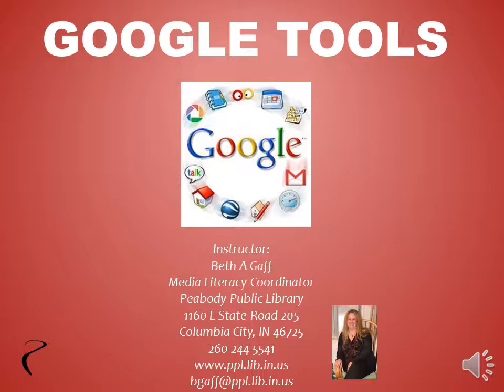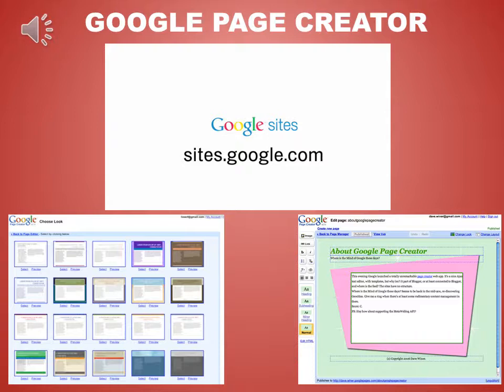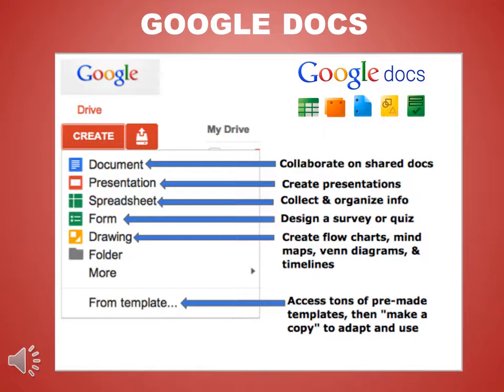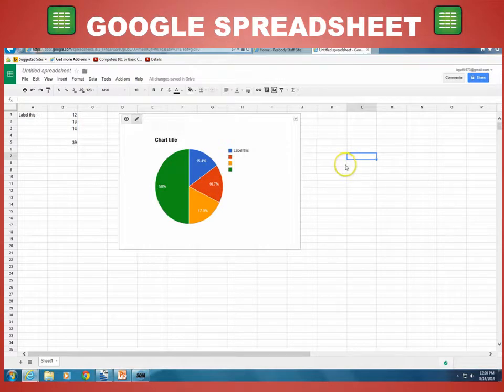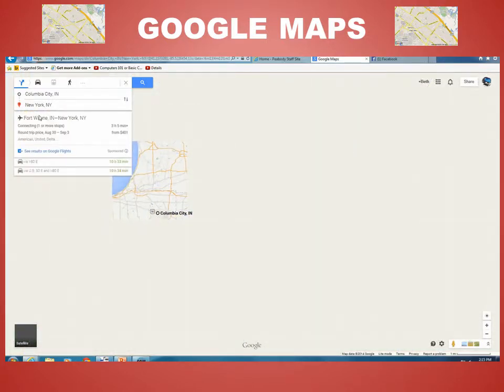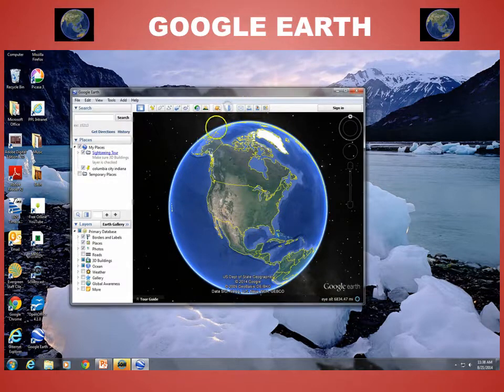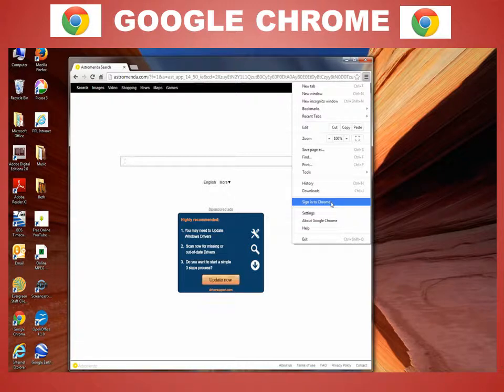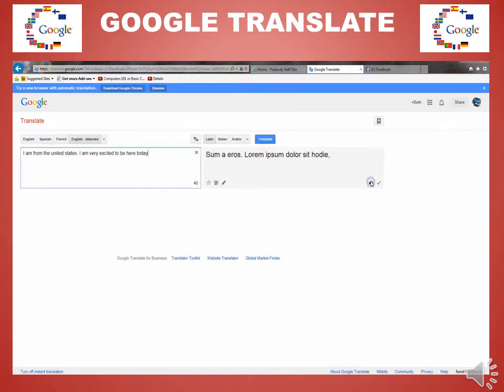Google Tools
Let's learn some Google Tools Together!! This class will show you how to use Google Tools and explore!!